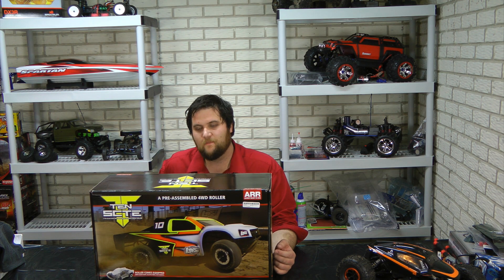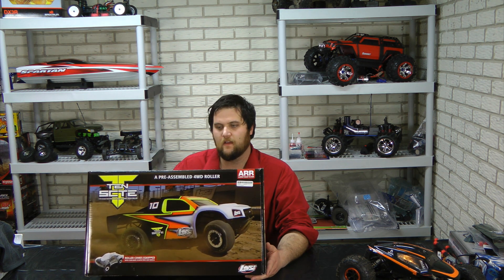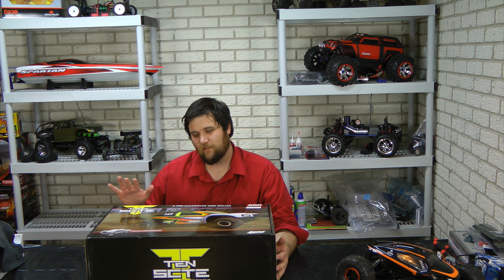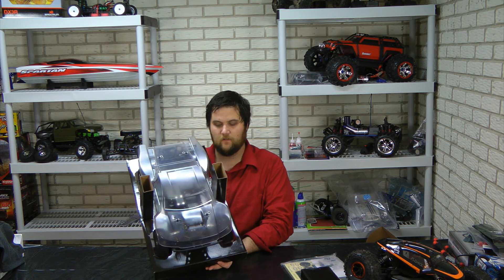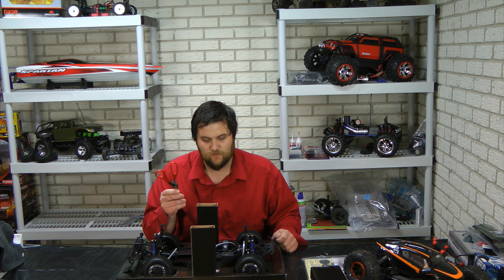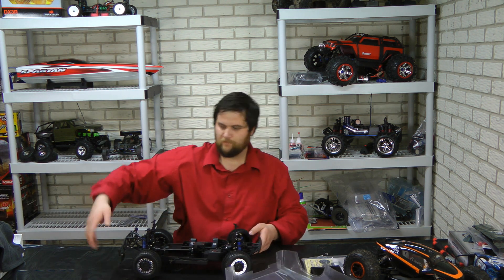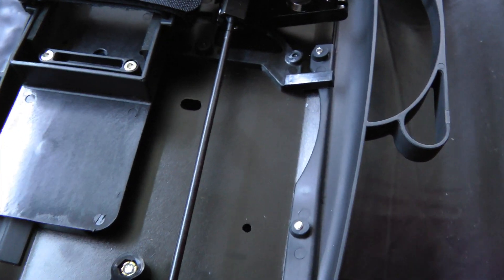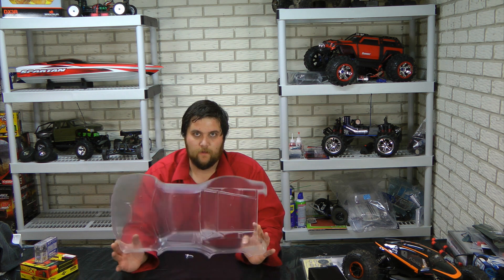Team Losi TEN-SCTE 4WD Short Course Unboxing Video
Team Losi TEN-SCTE 4WD Short Course Rolling Chassis RC Truck unboxing video and your first look at the next level of 4x4 short course trucks.

We apologize the audio was kinda messed up but if you want to check out another 4WD SCT the losi TEN-SCTE delievers in a lot of different ways.  we will know more once we run it but post your questions below First Make Sure You Subscribe To Our Channel Here-Its Free